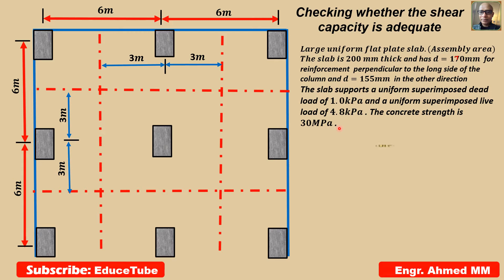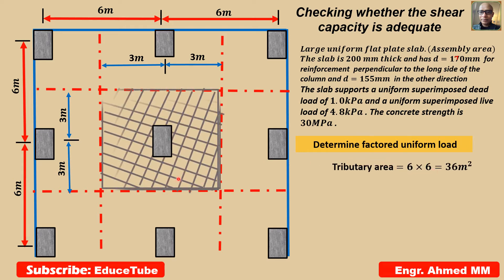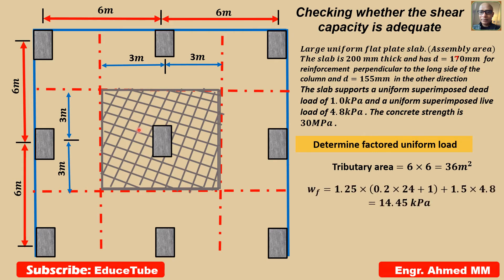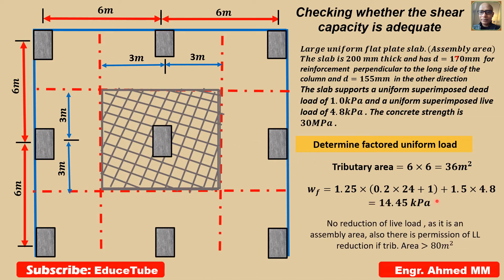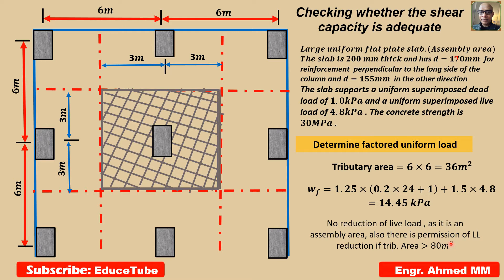Check One-way and two-way shear at an interior column in a Flat Plate Slab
In a Flat Plate slab, the critical section for one-way shear is located at d from the face of the Column. The two-way punching  shear is critical on a rectangular section located at d/2 away from the face of the column.